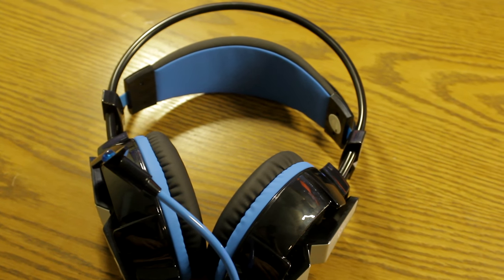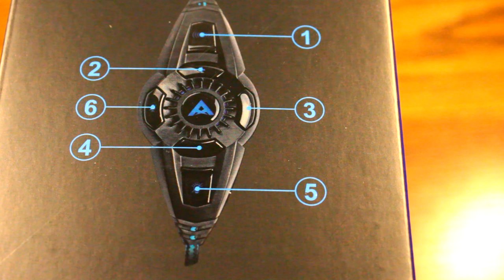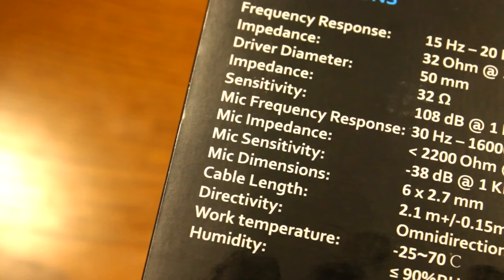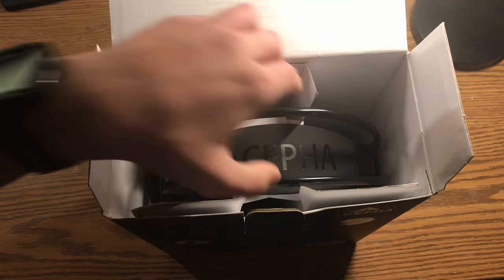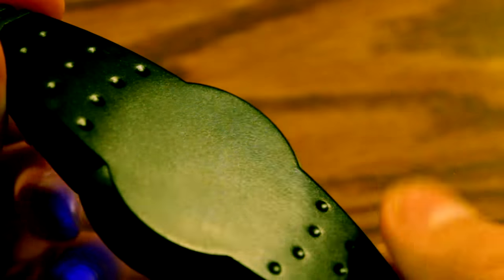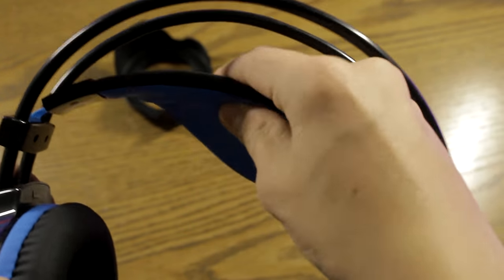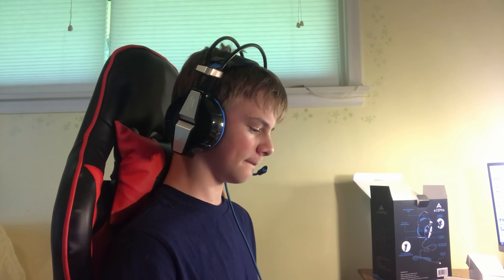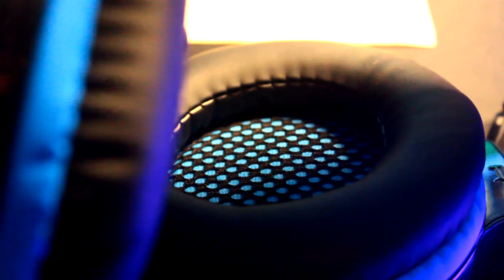ACEPHA G7000 Headset: Unboxing and Review!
This is a decent $40 headset for PC gaming!

Thank you very much for watching! It helps me a lot!

My buds

Xbox Live- jMan2731

Camera- iPhone 7 & Canon EOS Rebel T5

Tripod- Promaster 7400

Software- Davinci Resolve 14 (Public Beta)